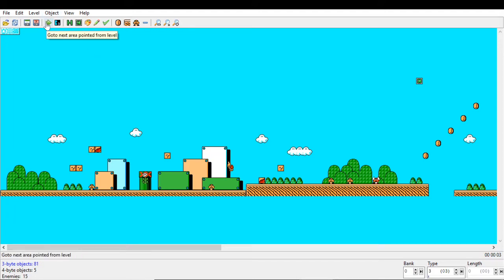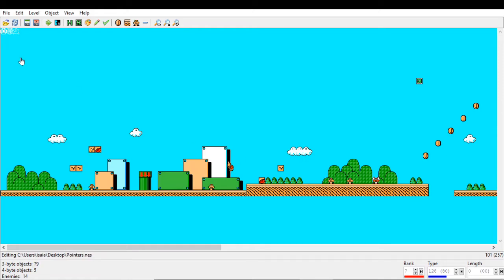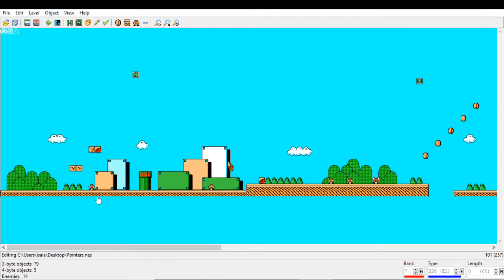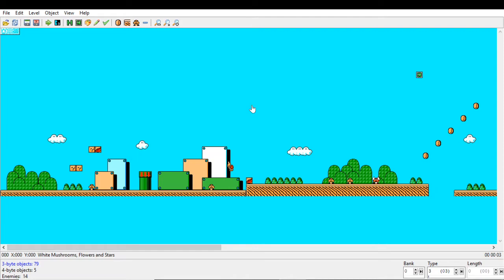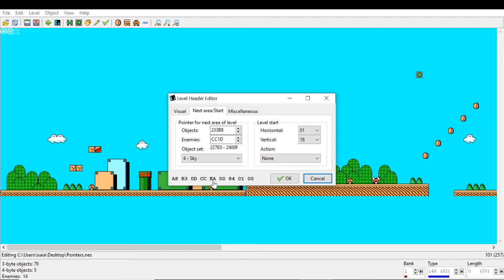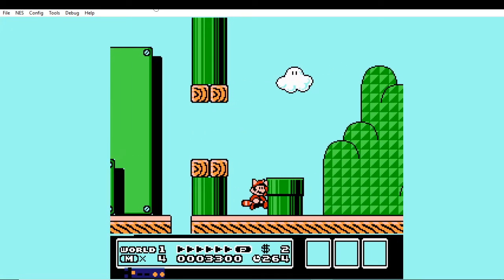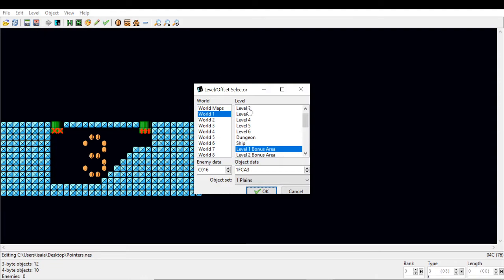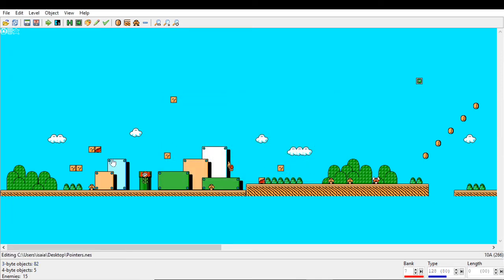Pointers Tutorial (with workshop)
Today we discuss the magical world of pointers.  Hopefully this will help you on your way to a vast world of SMB3 hacking and many hours of enjoyment.  can't wait to see you there.